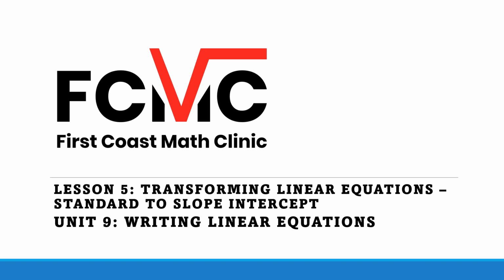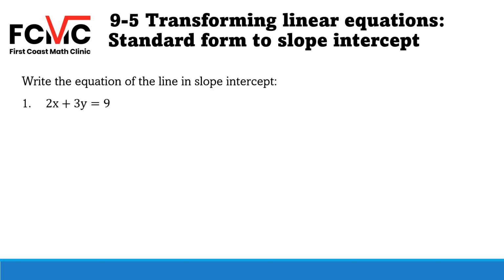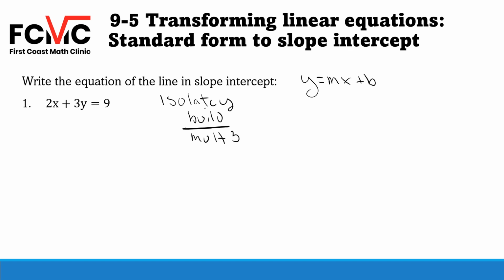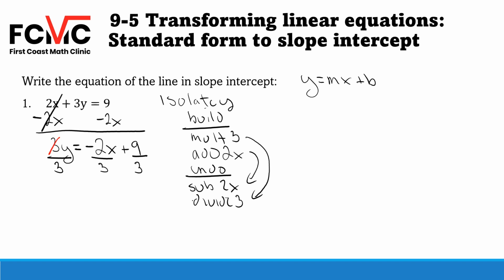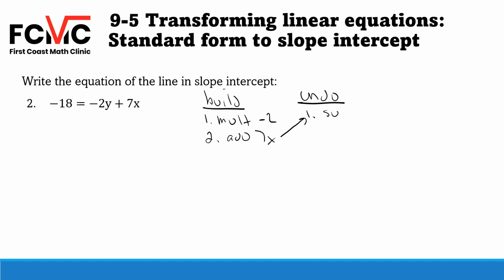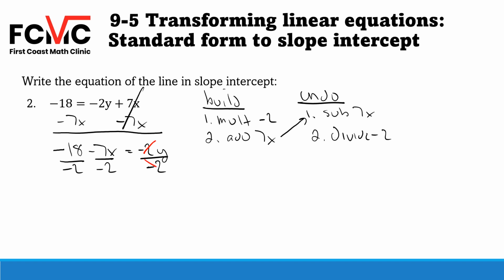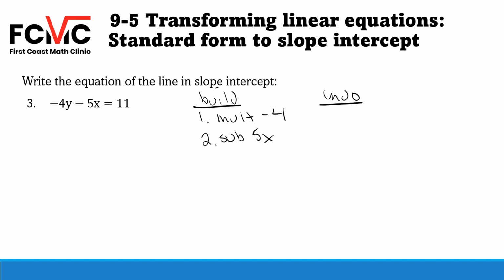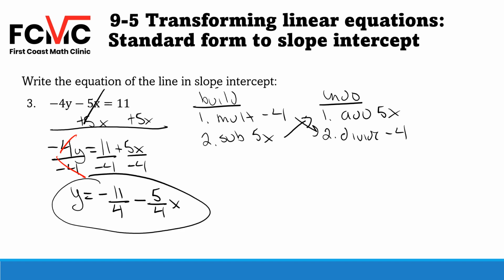How to Transform Linear Equations Standard to Slope Intercept Form - First Coast Math Clinic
9-5:How to Transform Linear Equations Standard to Slope Intercept Form
Unit 9: Writing Linear Equations

First Coast Math Clinic (FCMC) LLC. shows how to transform linear equations , this includes writing slope intercept to standard and standard to slope intercept form.

Video Examples:
00:00 Start
00:12 Goal and Standard and Slope Intercept Form
01:27 Example 1
03:11 Example 2
04:48 Example 3

Unit 9: Writing Linear Equations Video Links